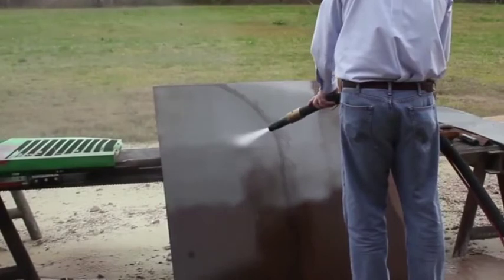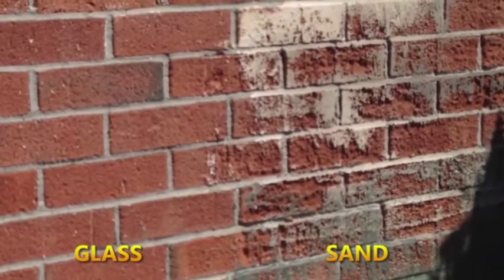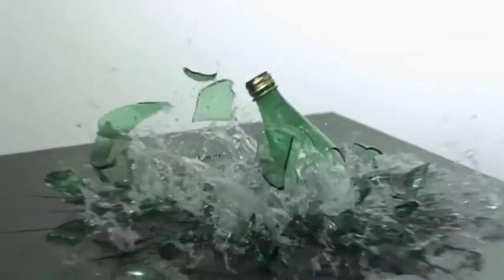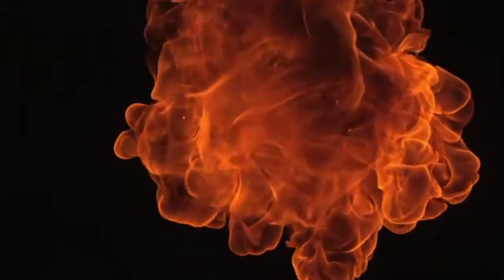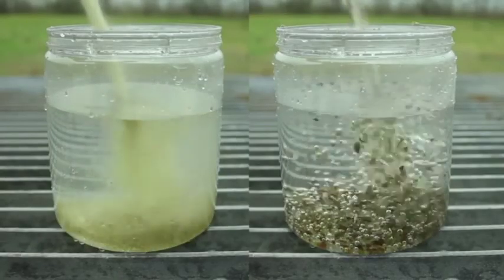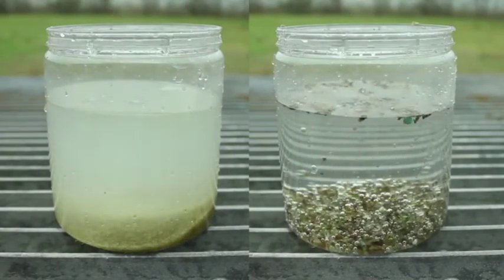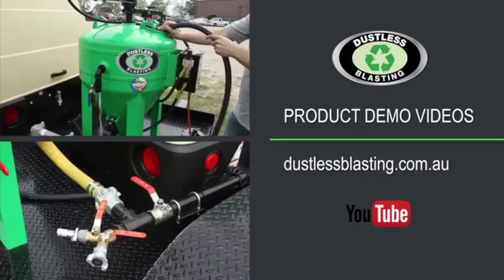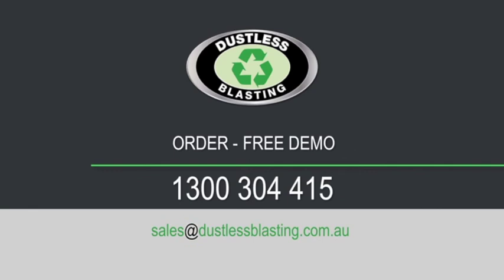Dustless Blasting Choosing The Right Abrasive Blasting Media